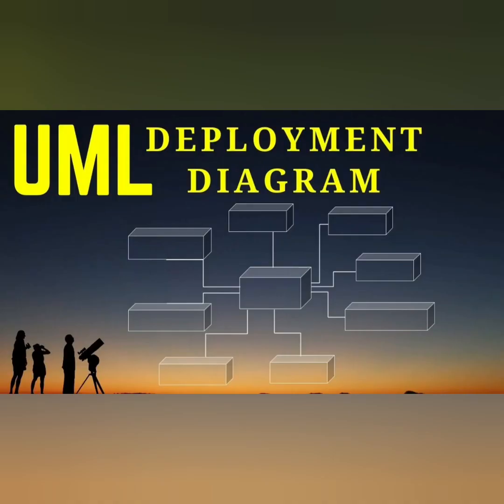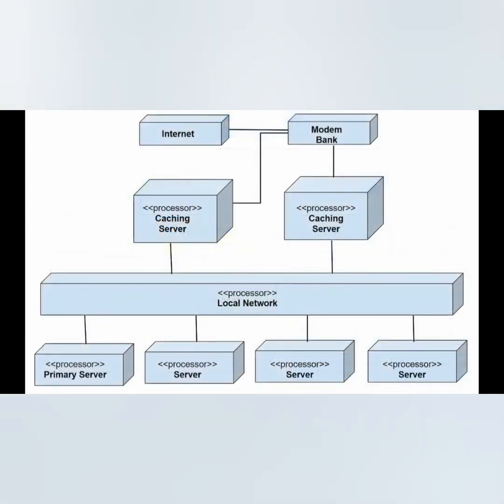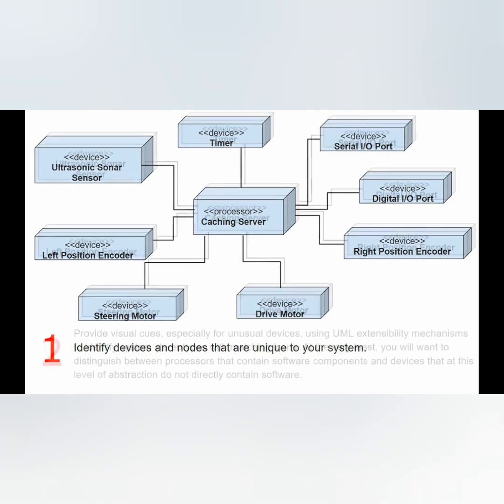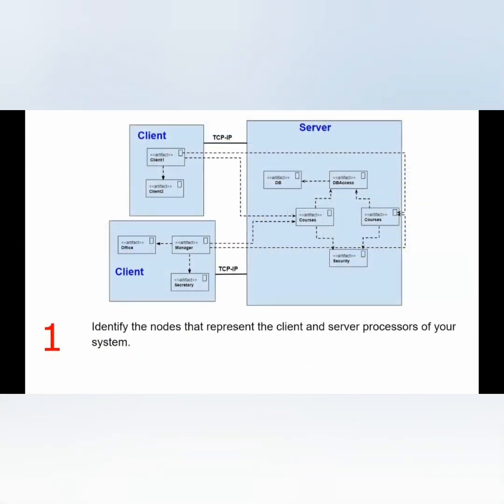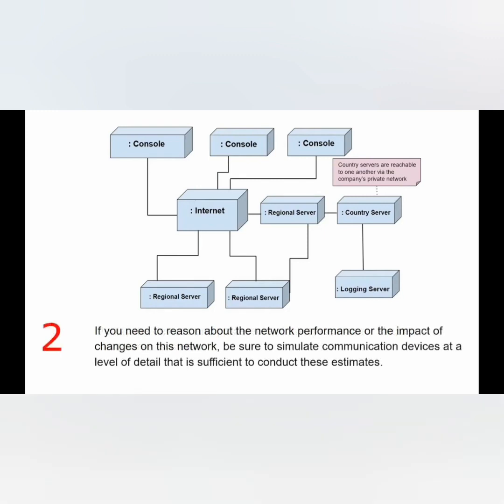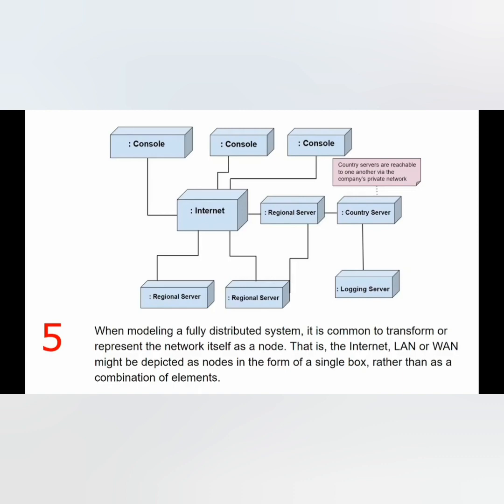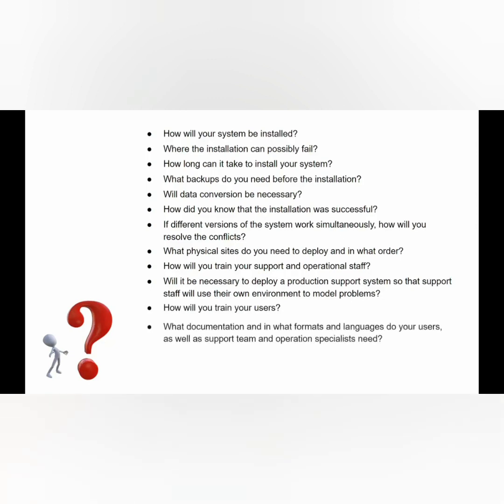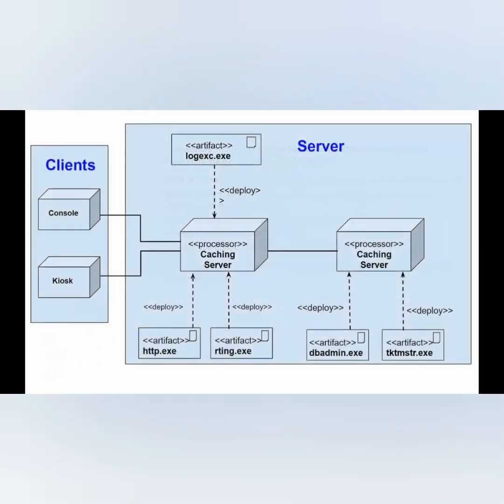CS-8592/OOAD /UNIT 3/ DEPLOYMENT DIAGRAM